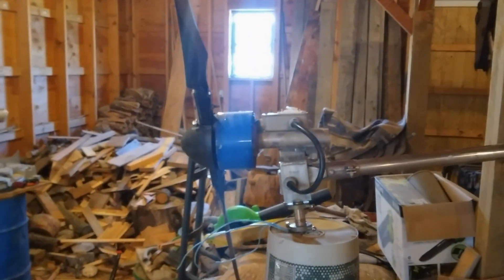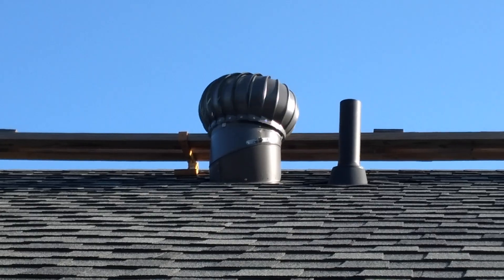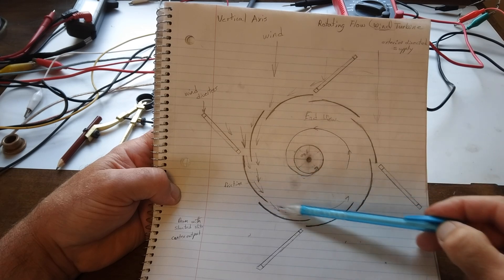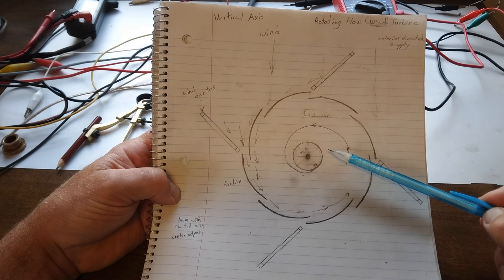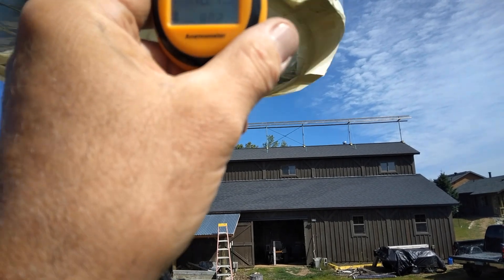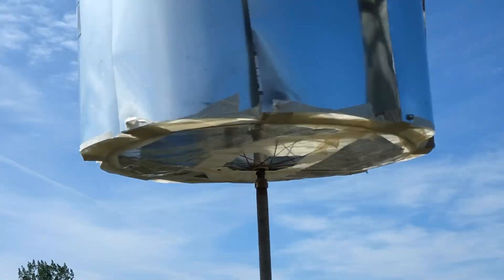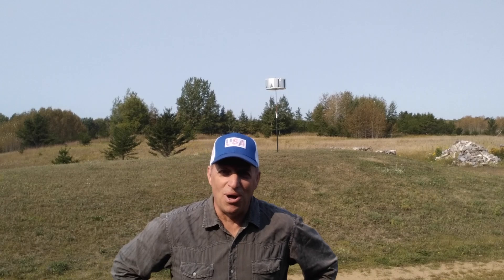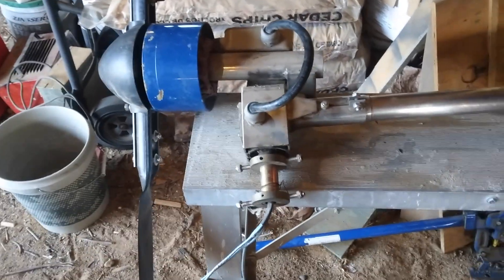Rotating Flow Wind Turbine design, (1.0)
Vertical Axis Wind Turbine design.  Getting into building a simple DIY wind machine